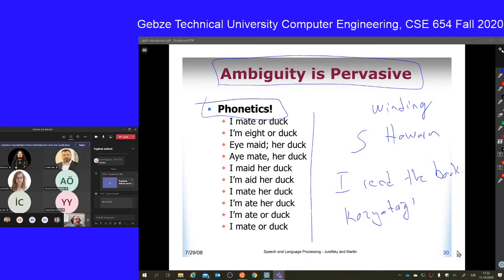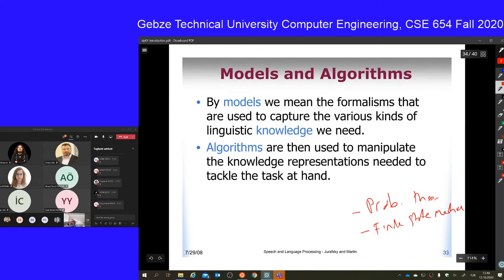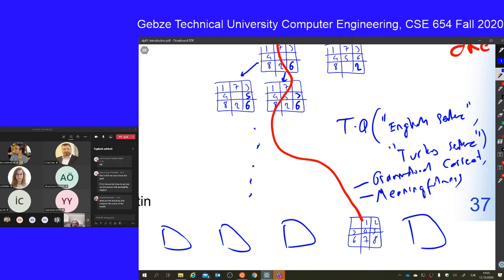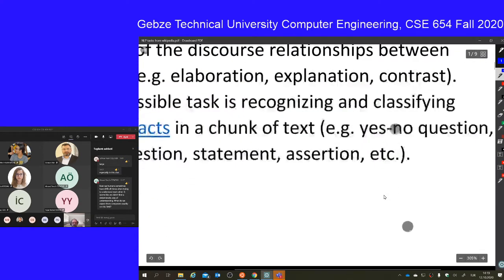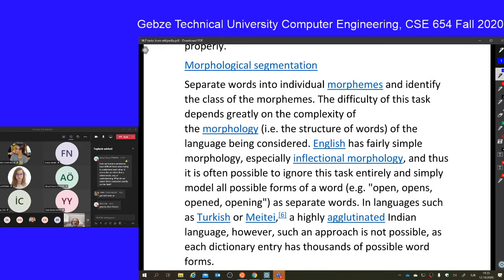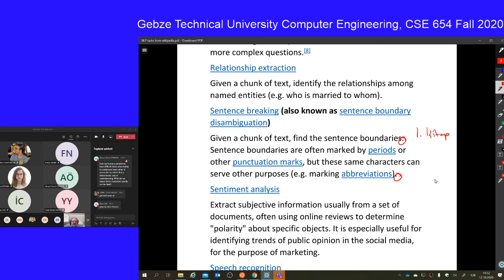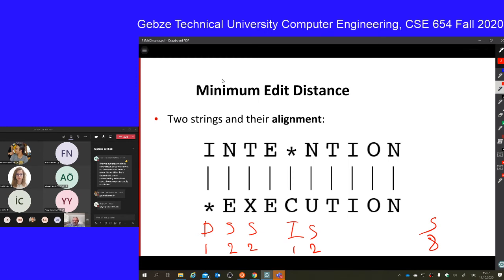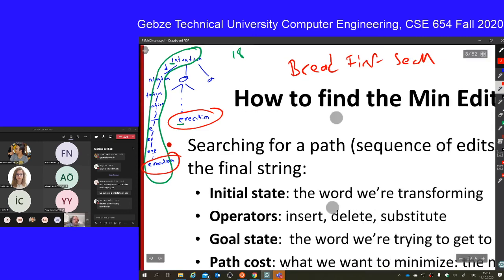FALL 2020 CSE654 2020 10 12 Intro Common NLP tasks, Min Edit Distance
Intro Common NLP tasks, Min Edit Distance